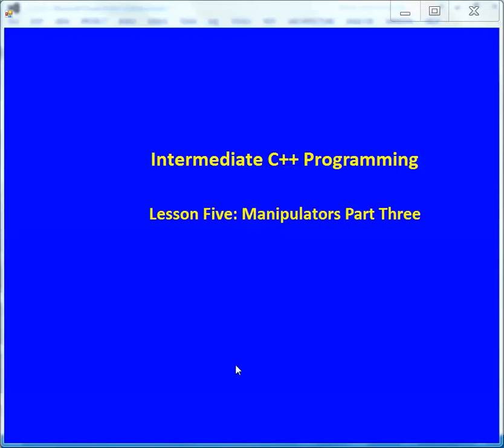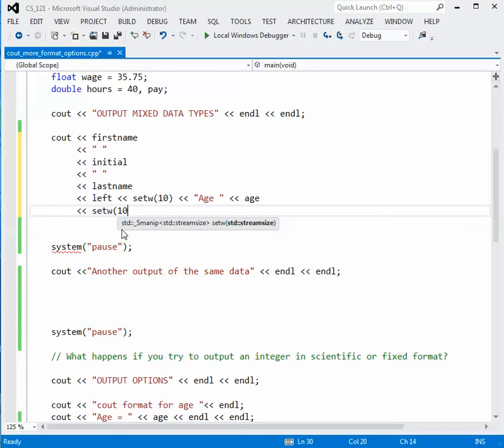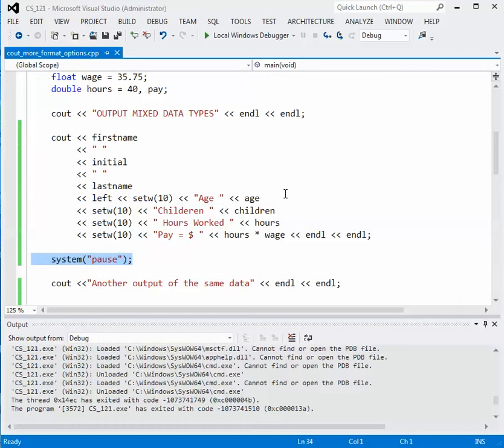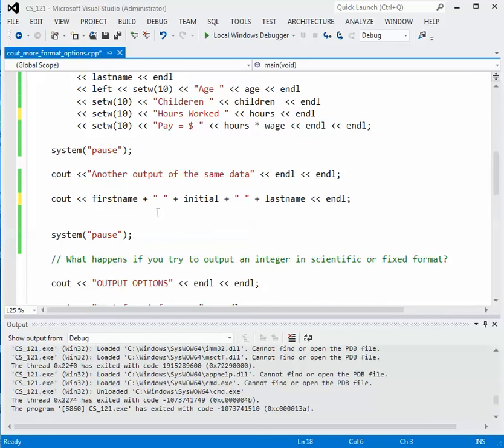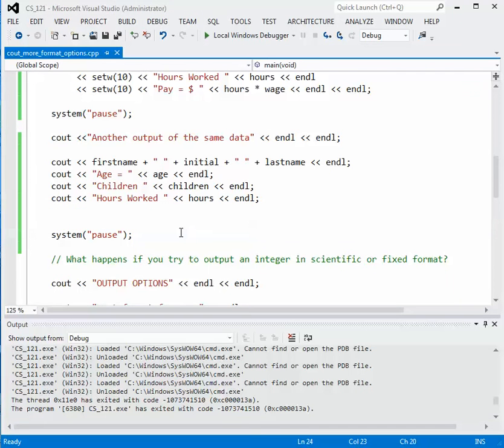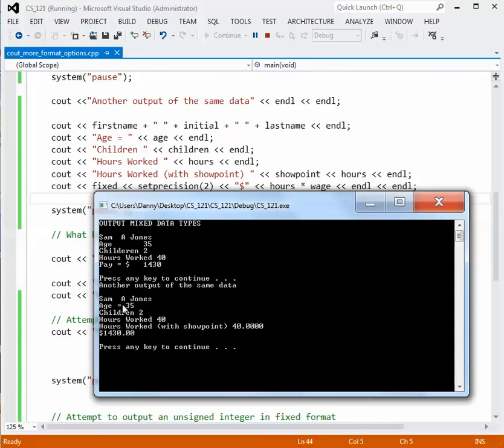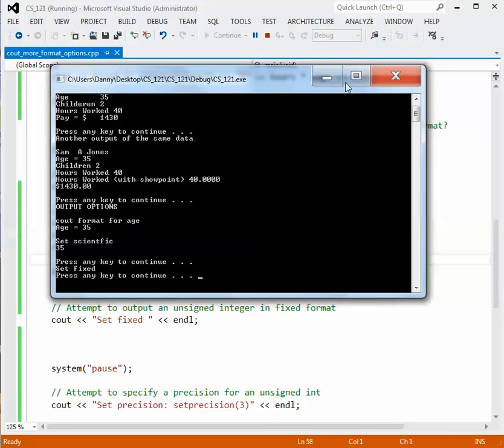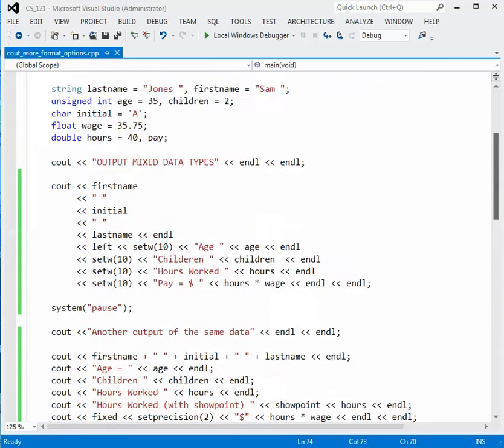CPlusPlus Lesson 5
C++ Programming. Special cases for manipulators. What happens when you try to output an integer in scientific notation or as a fixed real number. Also, does setprecision(n) work?